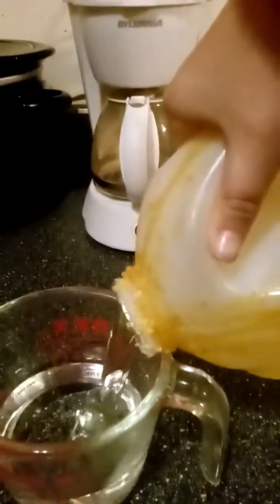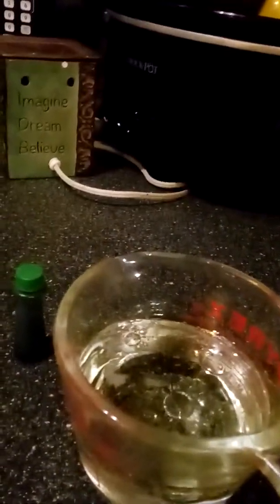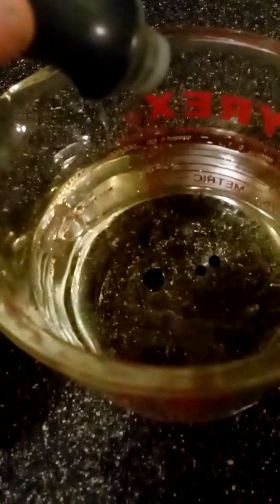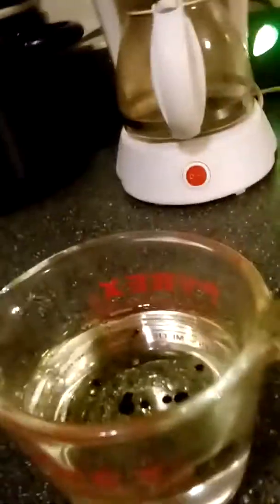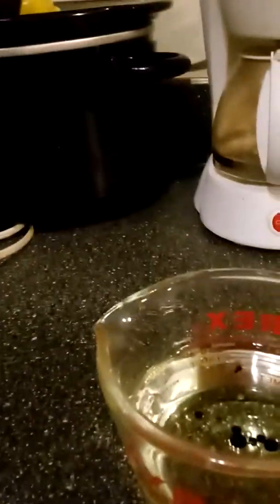Experiment with food color water and oil